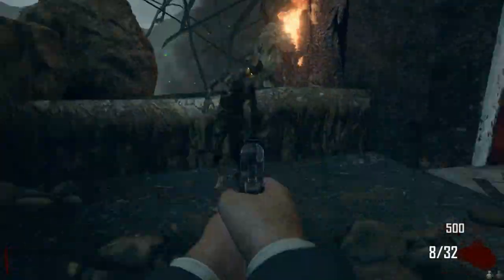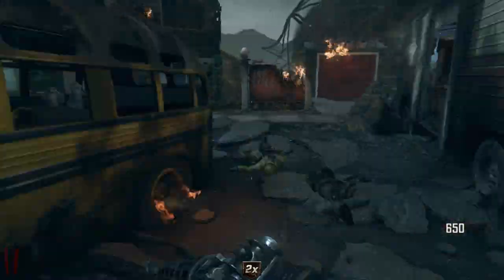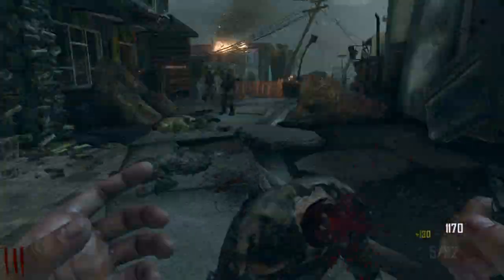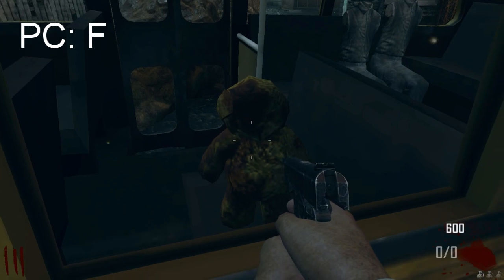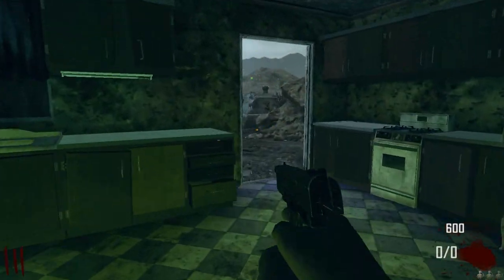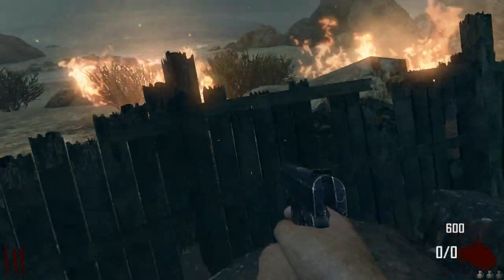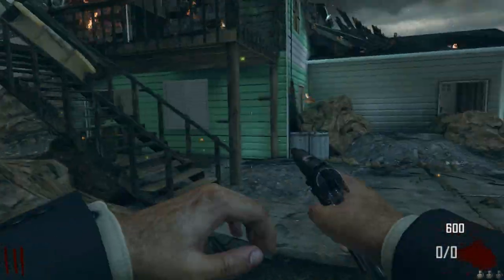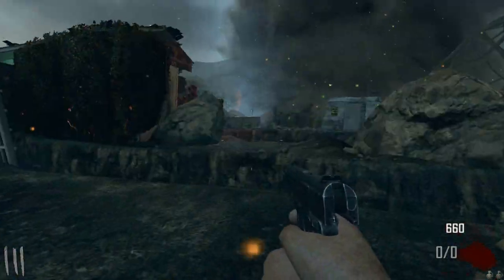Nuketown Zombies Musical EASTER EGG How To Guide - Black Ops 2 Zombies "Nuketown 2025 Easter Egg"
Im just 3 months late :)

Battlelog: AlphaJelly

Steam: AlphaJelly

(I dont play on Console)

Black Ops 2: NukeTown Zombies Easter Egg - Teddy Bears Hidden Song (Nuketown Zombies Gameplay/Tutorial)